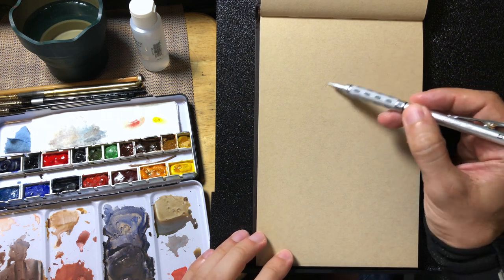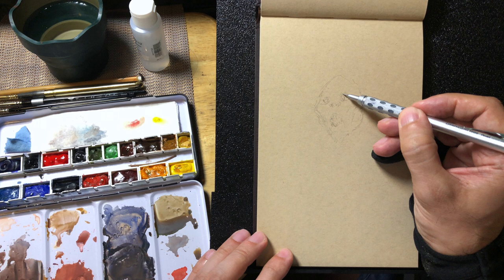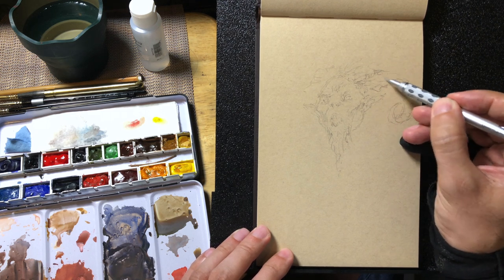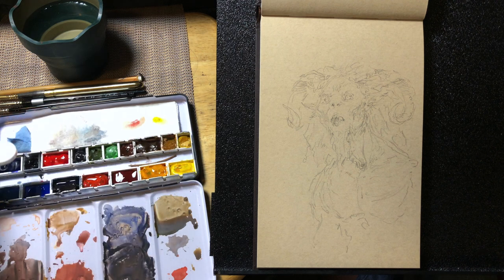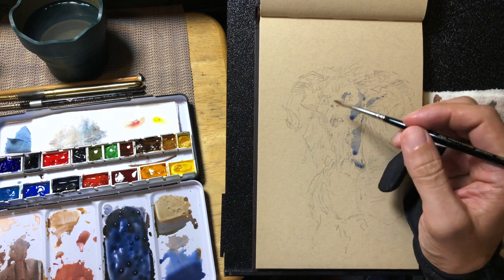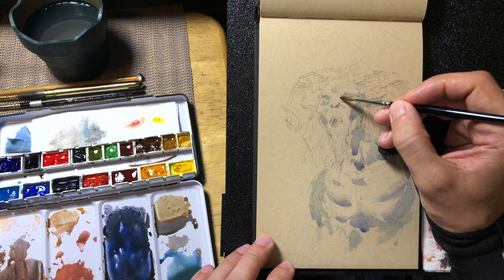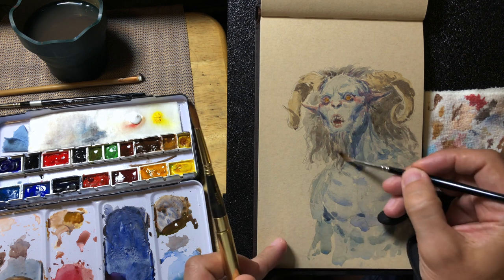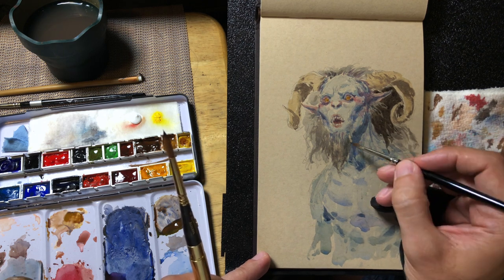CREATURE PAINTING (In Watercolor)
Watercolor and gouache sketching in a midtone sketchbook. This is a process I've started growing quite fond of!

Materials:
- Strathmore Mixed Media Tan sketchbook

- Pentel GraphGear 1000 .5mm pencil

- Winsor & Newton Series 7 #3 brush

- Escoda Reserva #6 Travel brush

- Daniel Smith Extra Fine Watercolors

Clockwise from top left: Ultramarine Blue, Payne's Grey, Permanent Red, Neutral Tint, Olive Green, Spring Green, Transparent Brown Oxide, Burnt Umber, Yellow Ochre, Indian Yellow, Hansa Yellow Medium, Hansa Yellow Deep, HOLBEIN Permanent Alizarin Crimson, Pyrrol Scarlet, French Ultramarine Blue, Cobalt Blue, Manganese Blue Hue.

- Holbein Gouache: Permanent White, Permanent Yellow